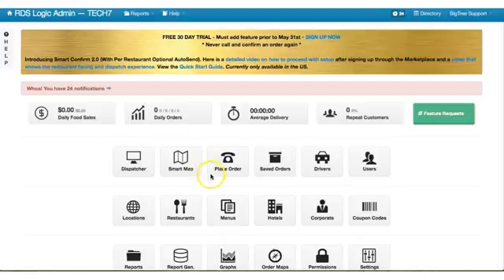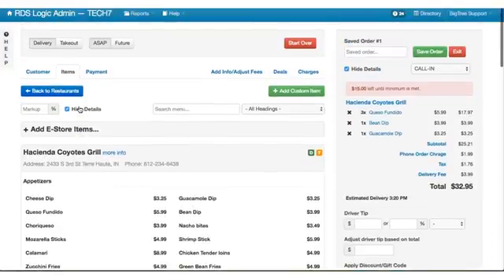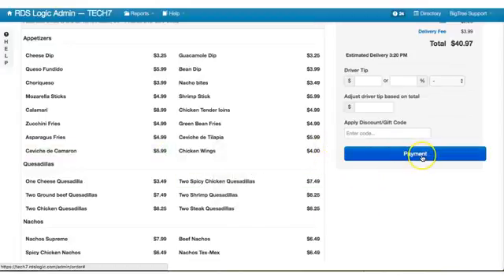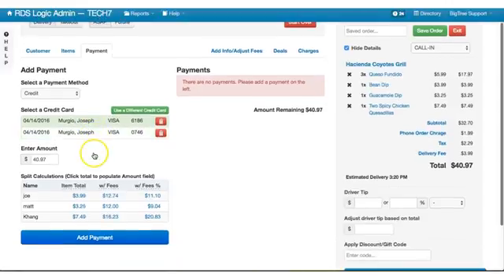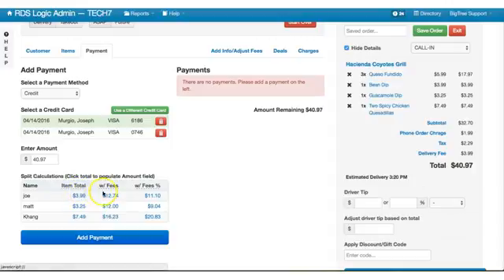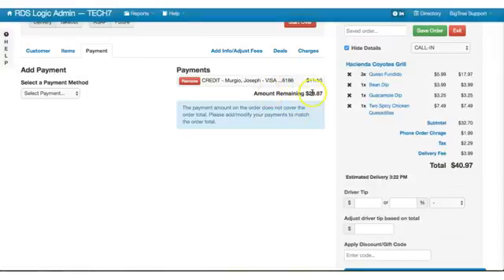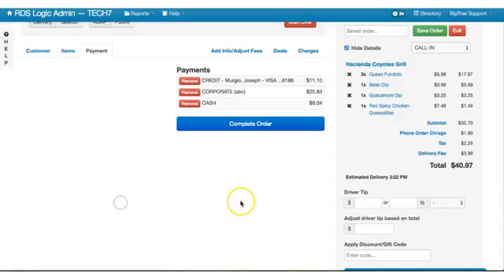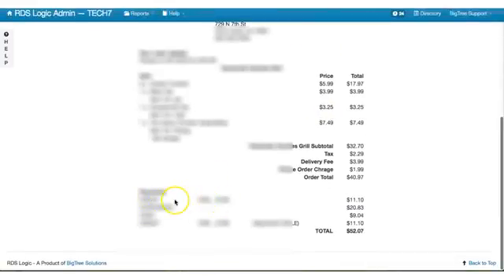Feature - Split Payments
This gives you the ability to split payments on the back end management sytem.